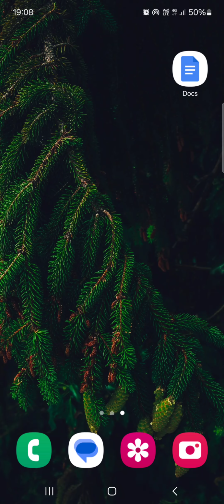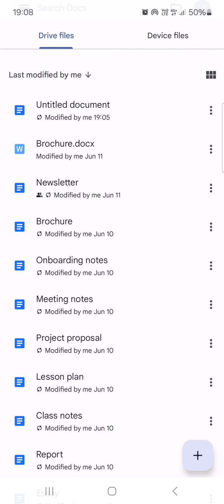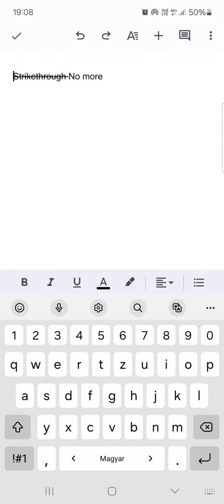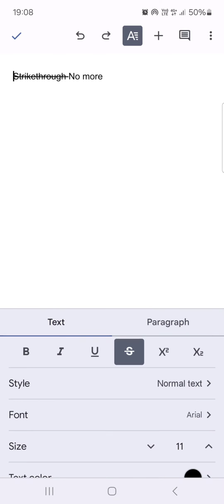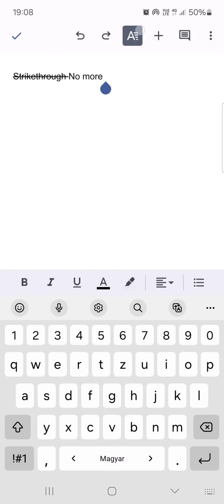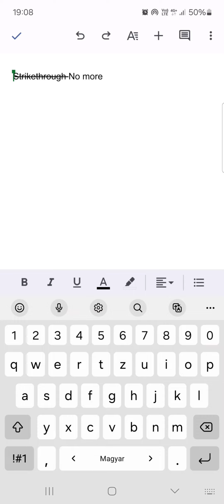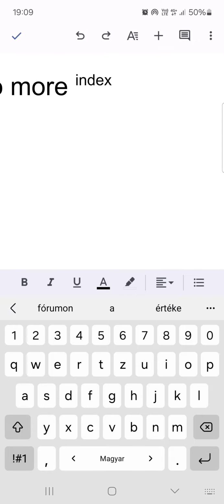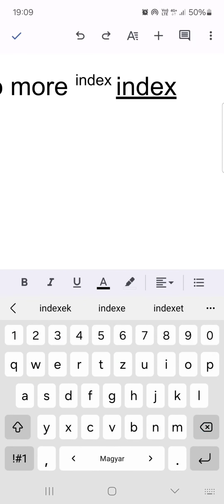How To Write In Upper Index In Docs?